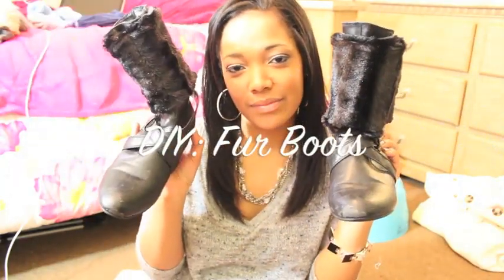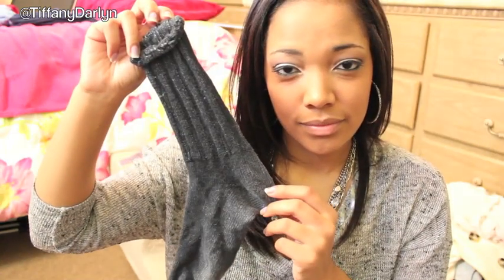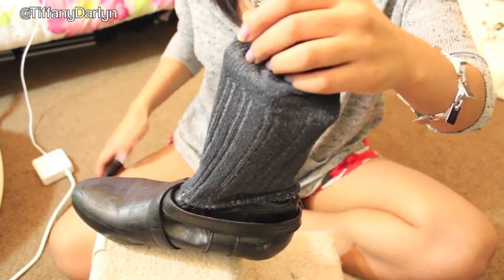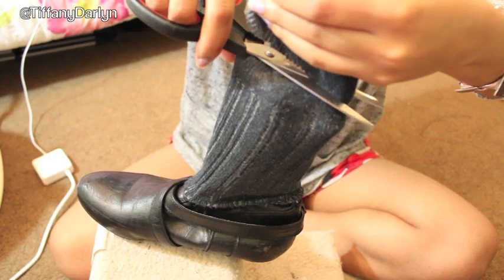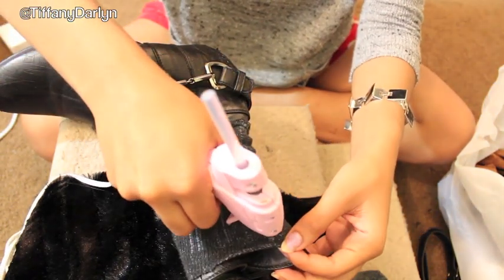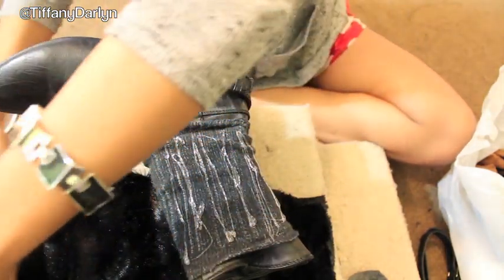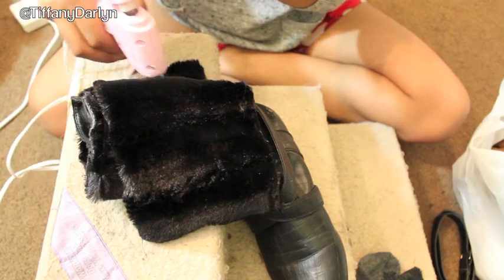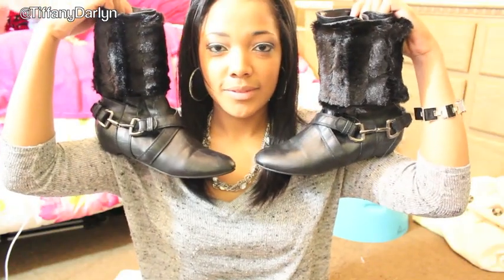DIY♡Fur Boots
What you'll need:
Faux fur
Scissors
Boots
A Sock